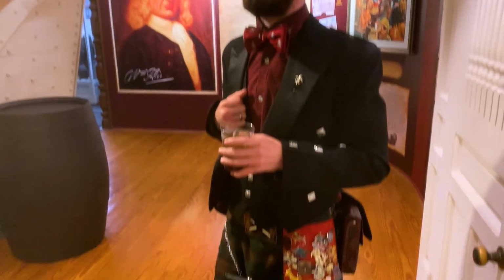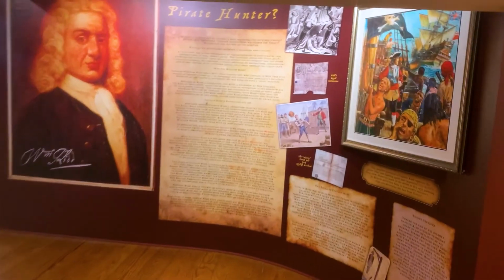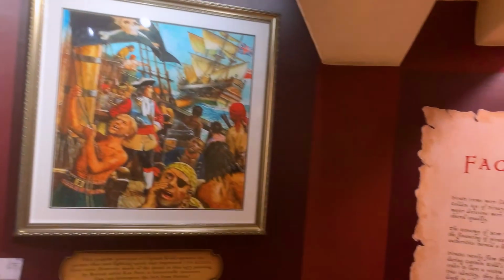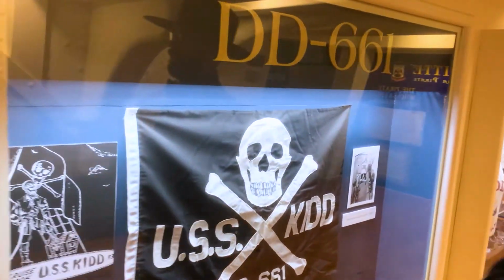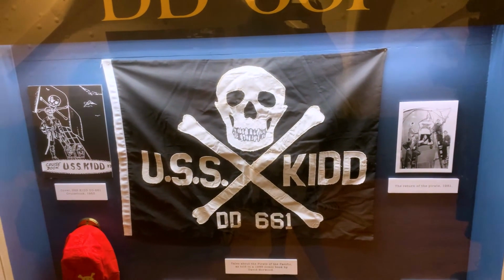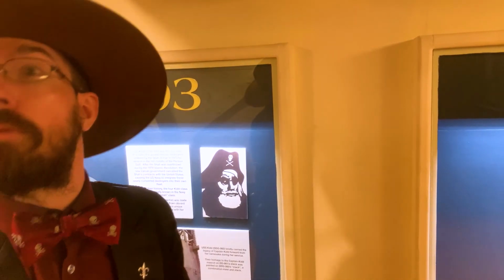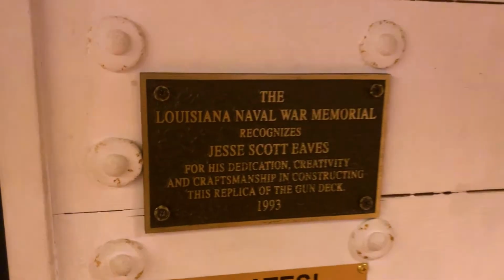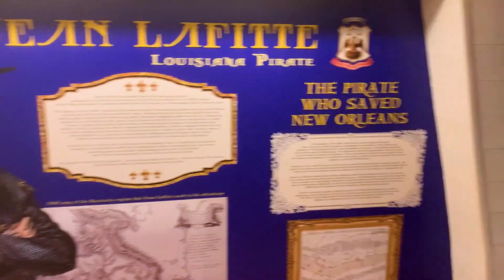Party at the KIDD! | Alirien Attends Roarin' on the River 2024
A local museum benefit with a vintage flair! We had a lovely time!